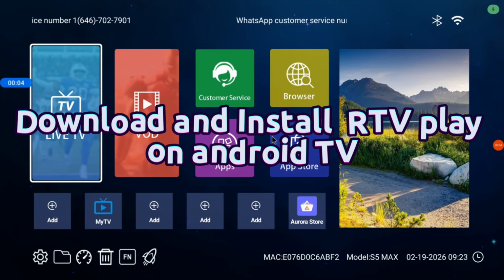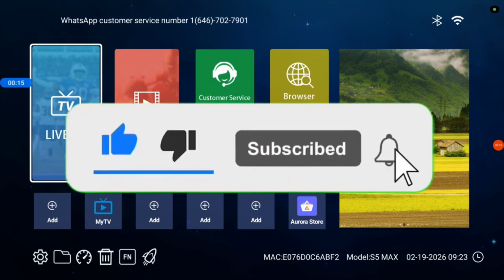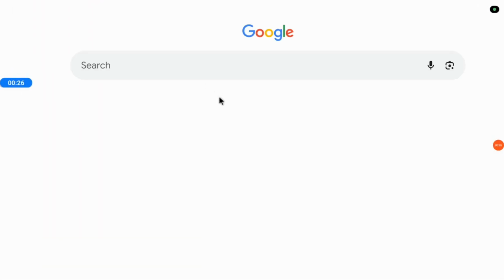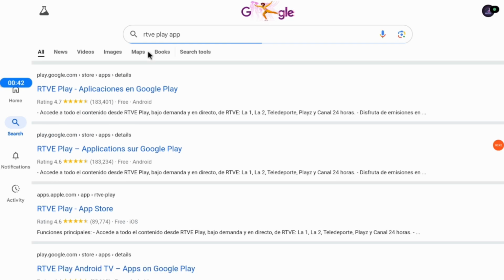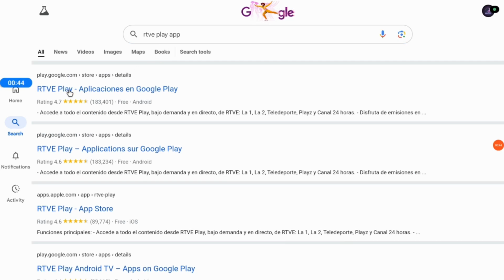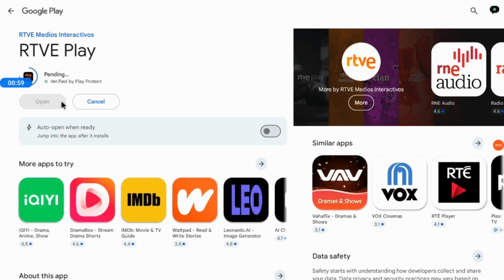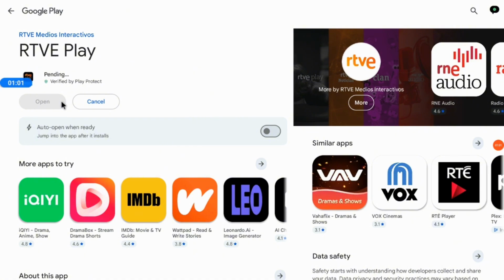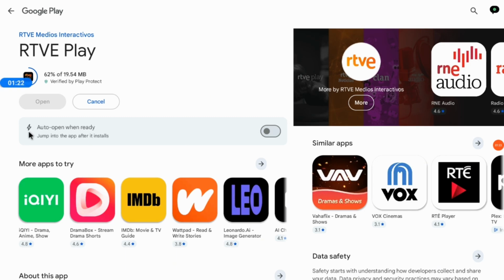Android TV : How To Install RTVE Play App | Get RTVE Play on Android TV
In this video, I will show you how to install the RTVE play app on your android TV